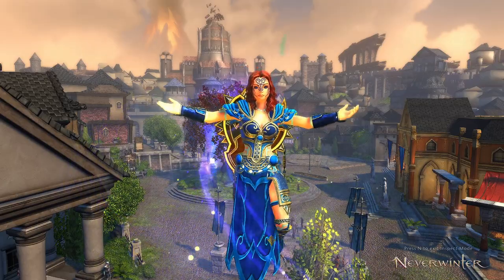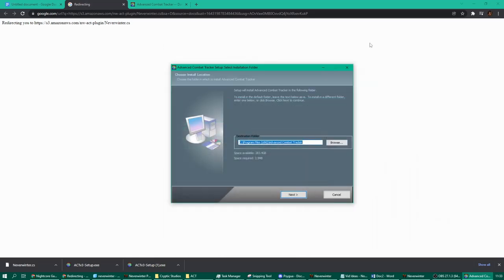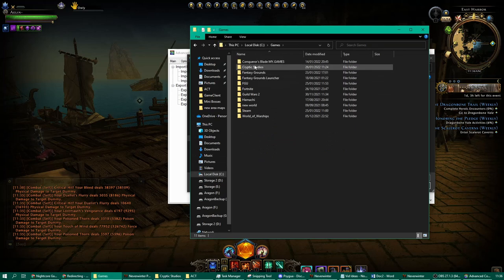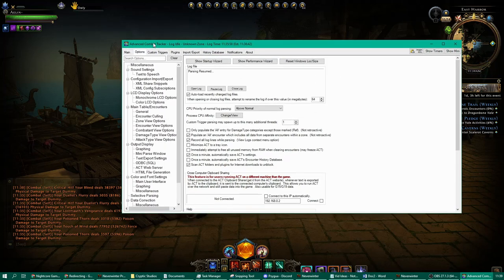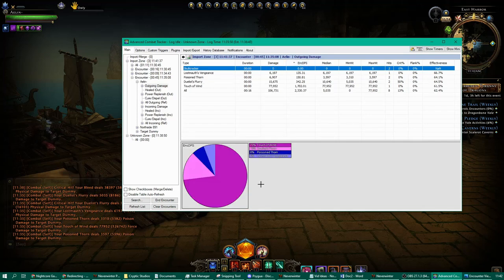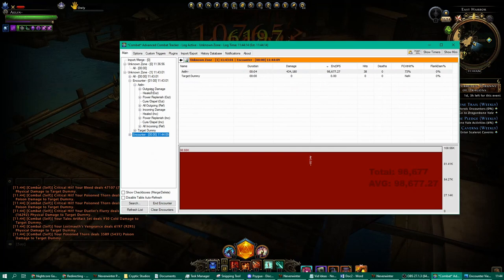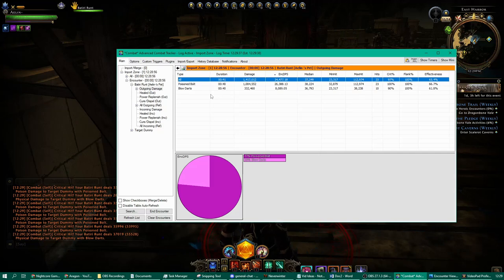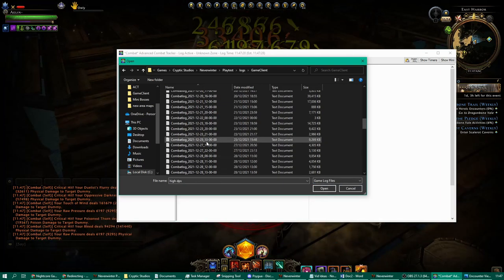BEST Tool to Monitor Your Damage in Neverwinter! Become an Endgame Player! - Advanced Combat Tracker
ACT is one of the best tools to monitor all outgoing and incoming damage for Neverwinter, the Advanced Combat Tracker! It can also monitor healing too. It is a vital tool for testing nearly everything combat related in Neverwinter. I have been using it for years now.

It can do pretty much just as much as the ACT, and a very very useful tool for building up a character to very optimal standards!

Time Stamps
00:00 Intro
01:36 Downloads
02:16 Installing
02:55 Start up
03:16 Plugin
03:49 Opening Combat Log
06:43 Optimizations
09:51 Real Time Combat Logs
11:32 Testing Your DPS
12:50 Endgame Dps
13:09 Testing Companions
16:01 Finding the Log
16:35 Renaming the Log
17:24 Deactivate Log
18:32 In-Game start Log
18:54 Endgame Player
19:50 Outro